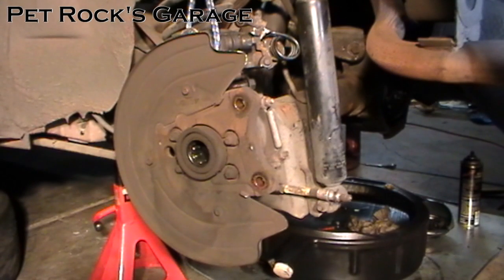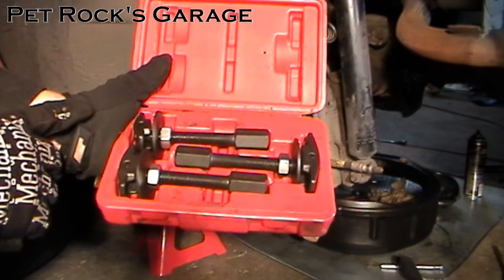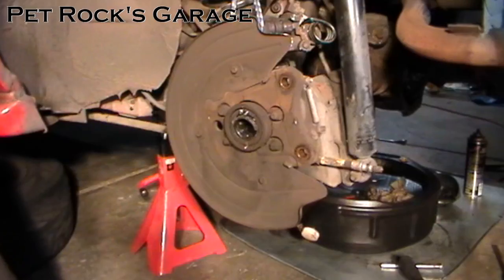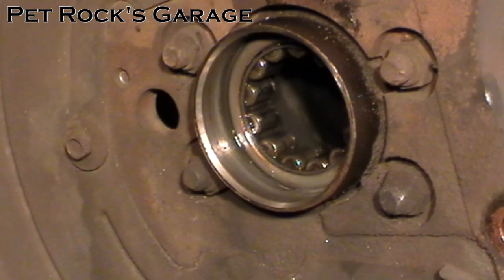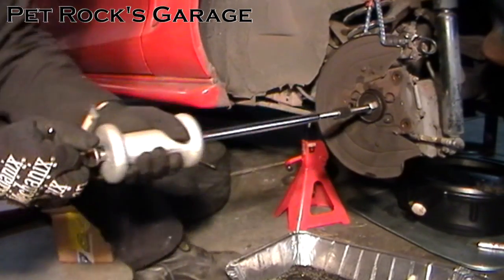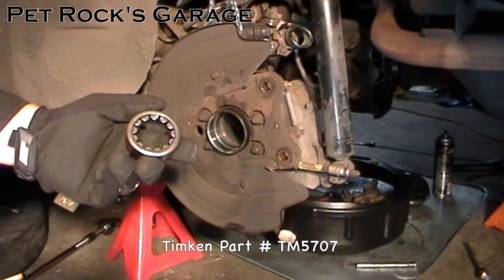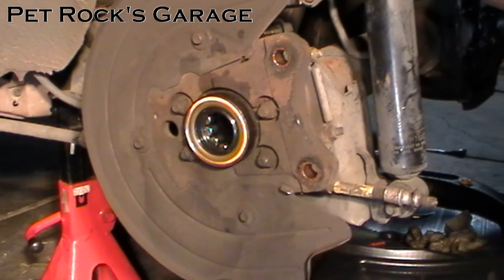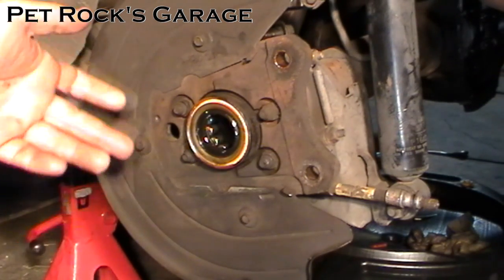How To Replace Axle Seals & Bearings In Ford 7.5 & 8.8 Differential - Ford Mustang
This is a step by step instructional video on how to replace the axle seals & bearings in a Ford 7.5 & 8.8 differential.  While I’m working on a ’98 Ford Mustang, this video applies to many Ford models & years since these rear ends have been in use for decades.

I show many tips & tricks as well as the tools needed to make this job quick, easy & painless. The actual labor part of this job takes about 10 minutes per side (not including removing the axles etc). However, the total time (including removing and reinstalling the axles) depends on if you use a regular gasket or RTV for the differential cover gasket and can range from 2 to 24 hours.

If you need instructions on how to remove the axle shafts, see my video titled “How To Replace Spider Gears In For≈d 7.5 & 8.8 Open Differential - Ford Mustang":